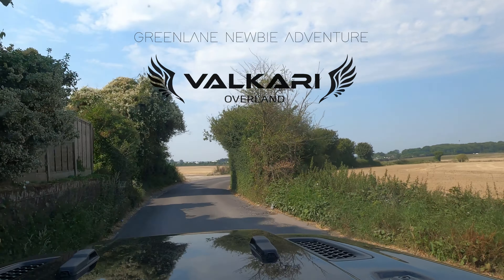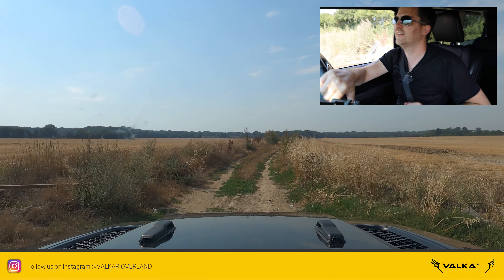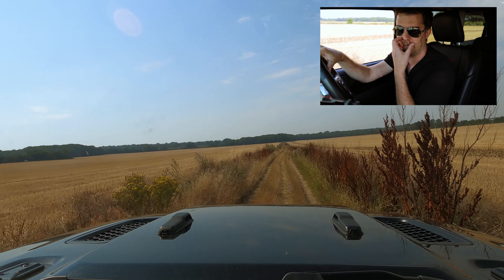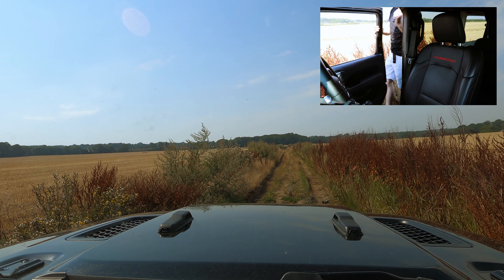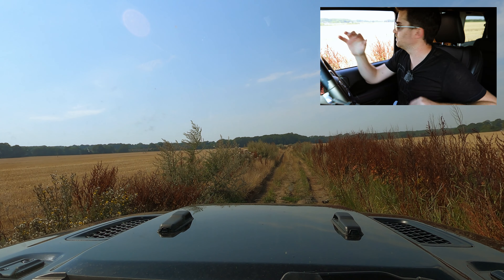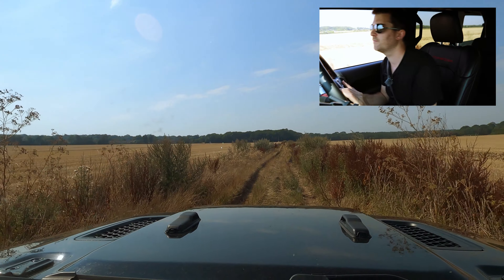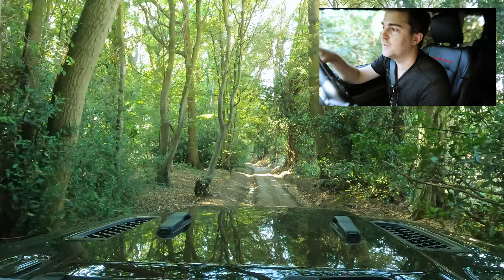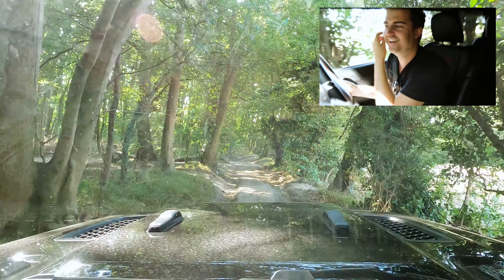Green Laning Newbie Adventure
After a tense morning on a previous lane, I headed out in search of another and came across the one featured in this video.  Taking on the lane the new Jeep Wrangler rubicon and adding some racing stripes(scratches) to the paintwork in the process.